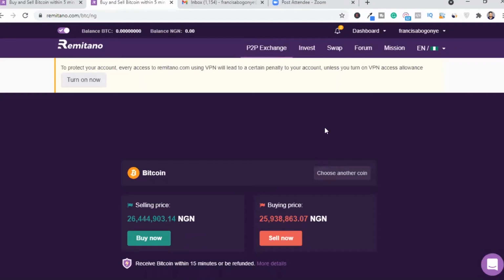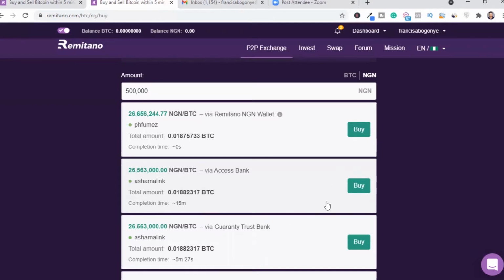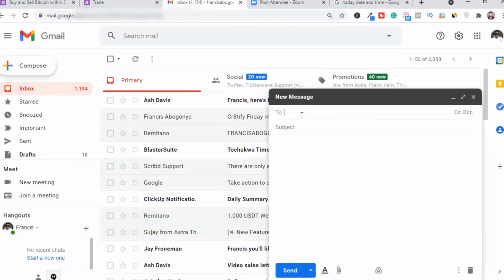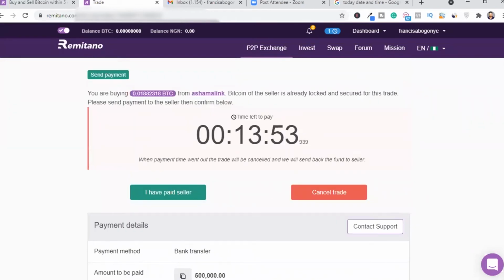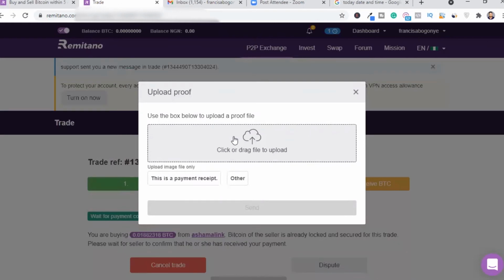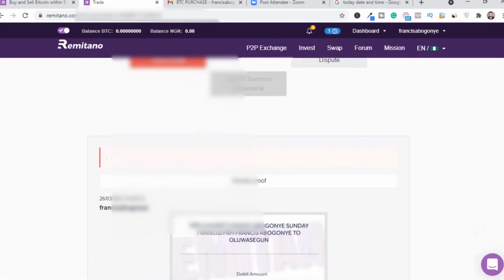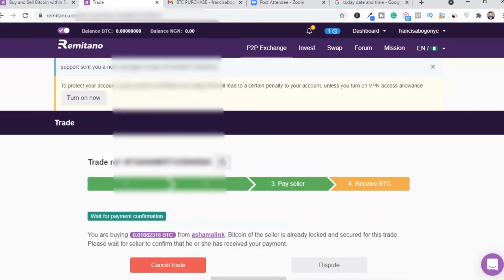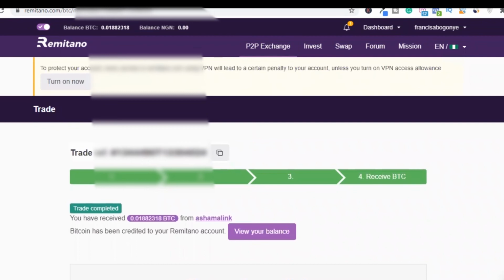Watch Me Buy Bitcoin LIVE (N500,000) in Nigeria to Make Money Online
2020 Dropservice Instead of Dropship | Fastest Way to Make Money Online as a NEWBIE | Let's Talk